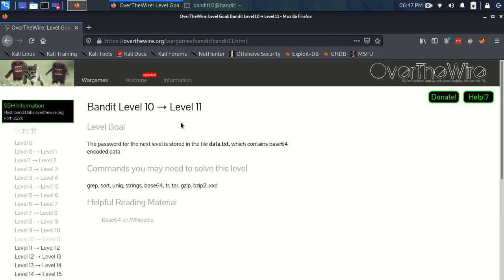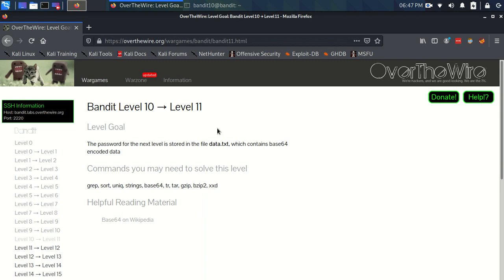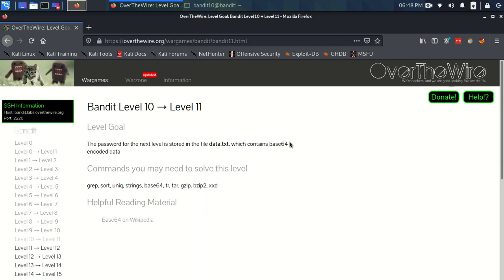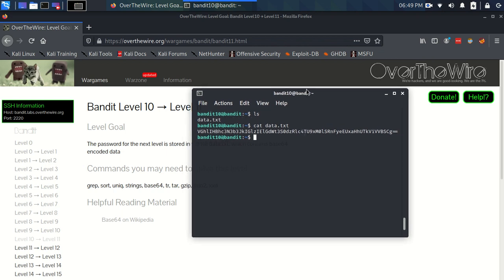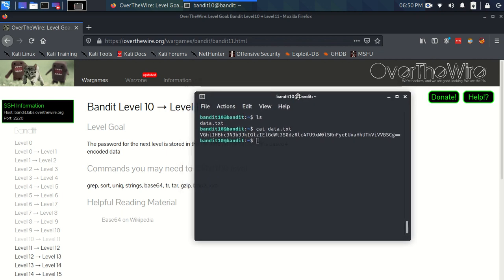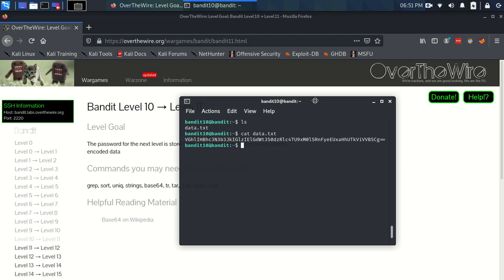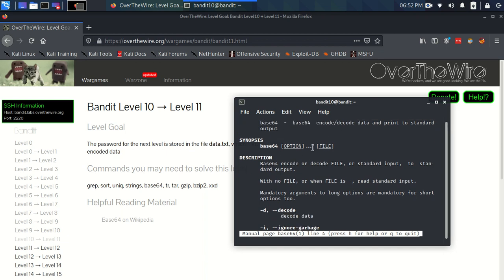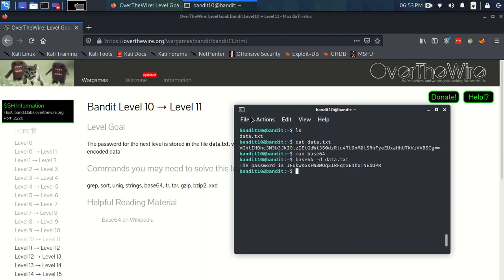OverTheWire Bandit Level 10 - Level 11